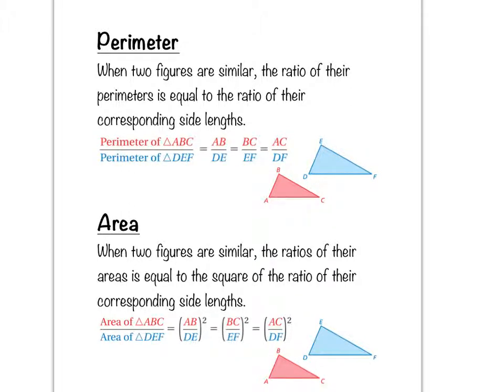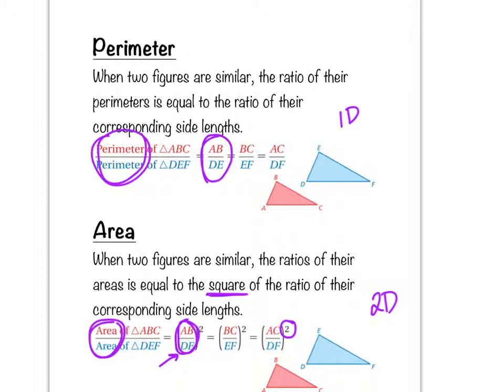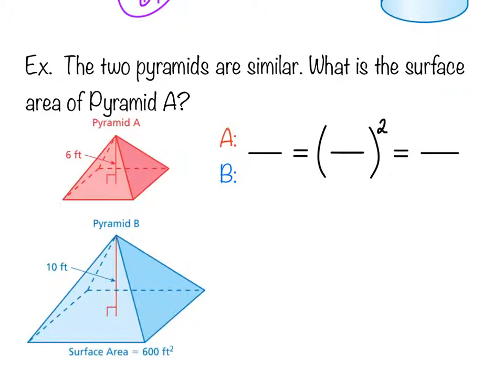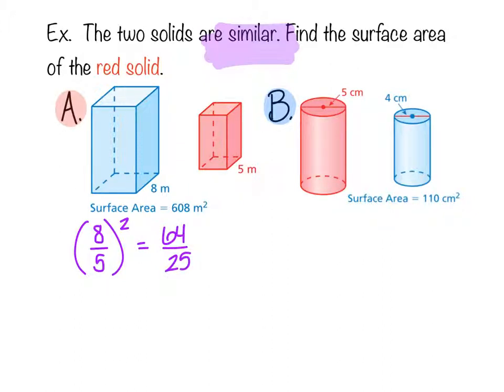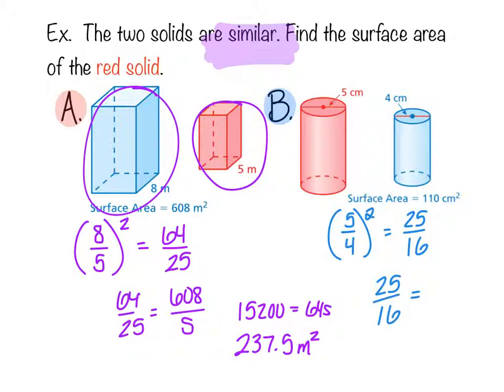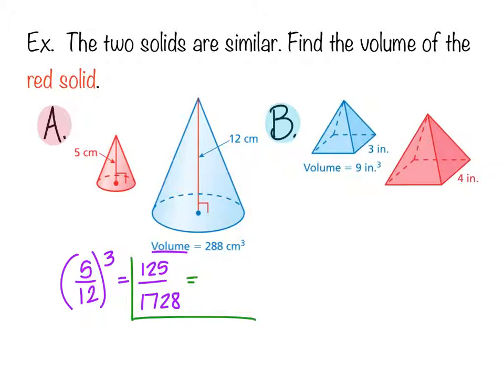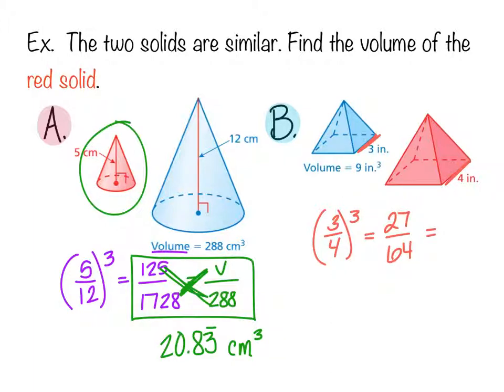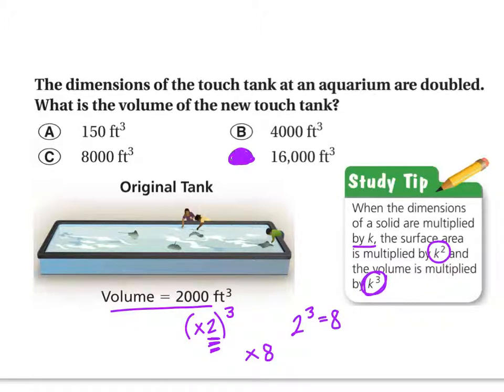8.4 Surface Areas and Volumes of Similar Figures